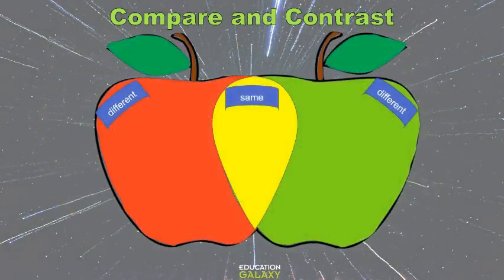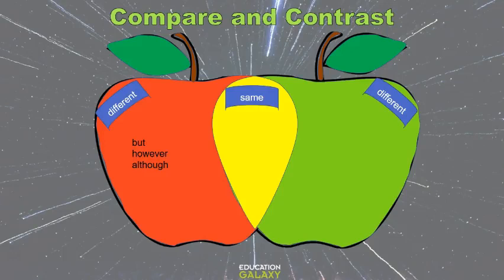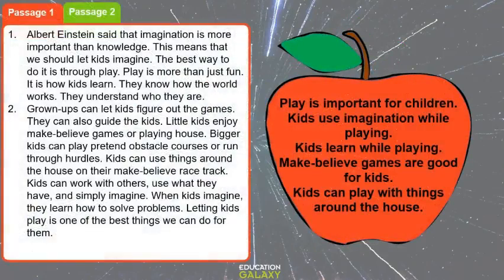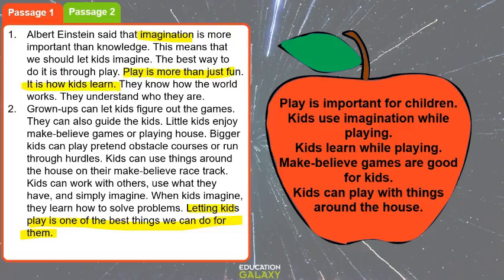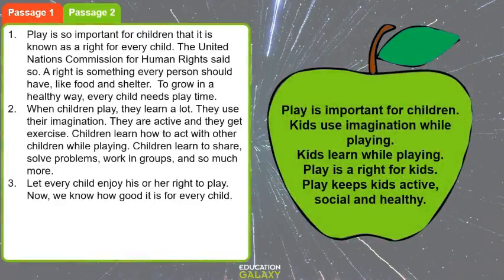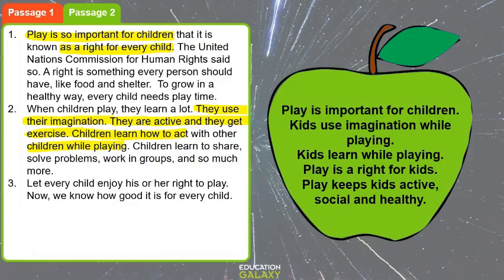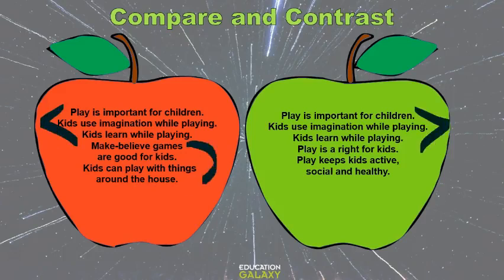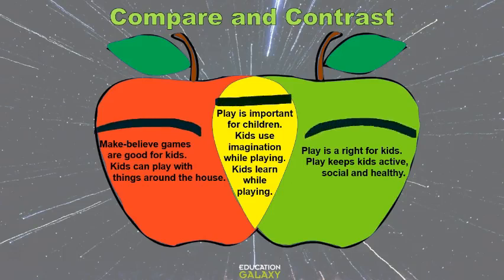3rd Grade - Reading - Compare and Contrast Key Details - Topic Overview